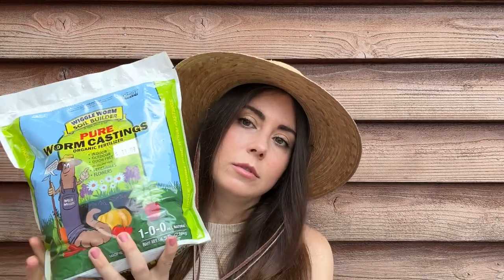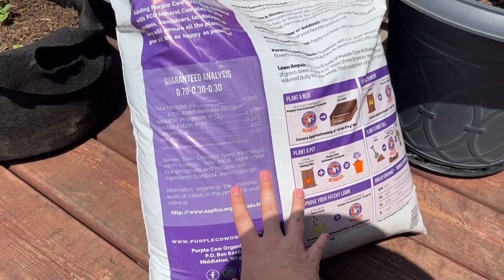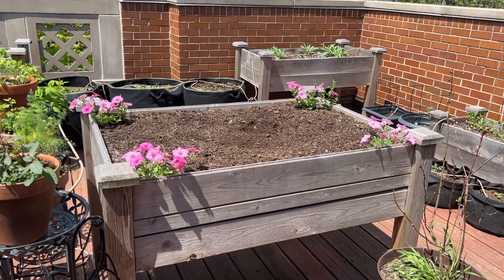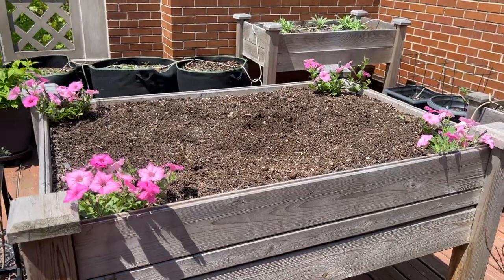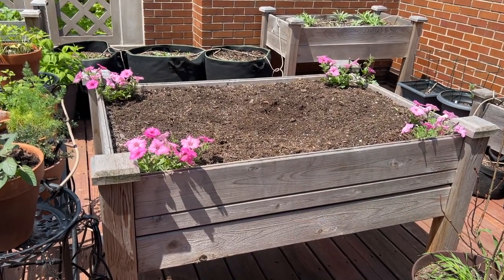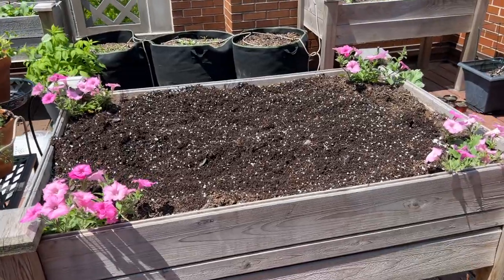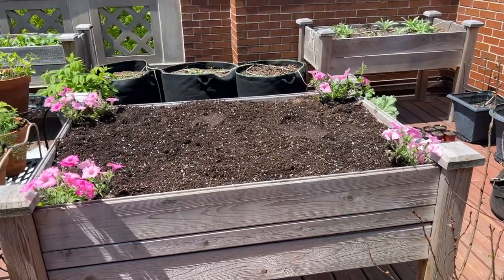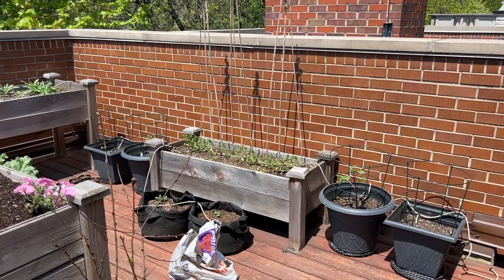How I Refresh Potting Soil in My Raised Beds | Container Gardening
Hello! My name is Bethany and I grow things in my rooftop container garden in Chicago, zone 6a. In this video, I'll show you how I refresh the potting soil in my raised beds each year.

Products used:
Purple Cow Activated Compost (I've used many different composts throughout the years and they all have worked great)
Perlite
Wiggle Worm Worm Castings